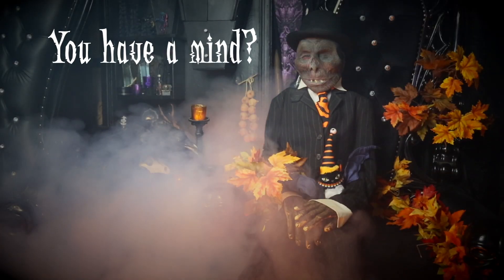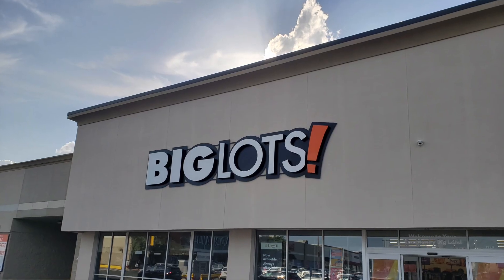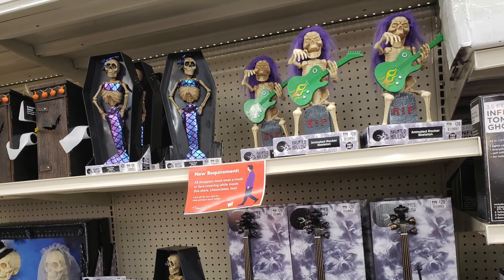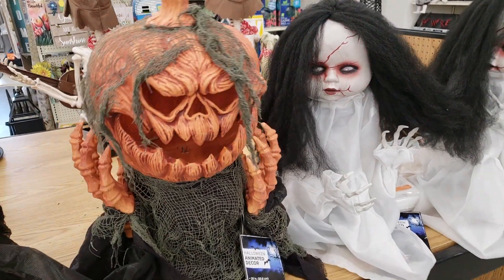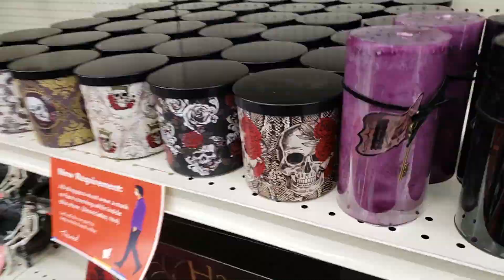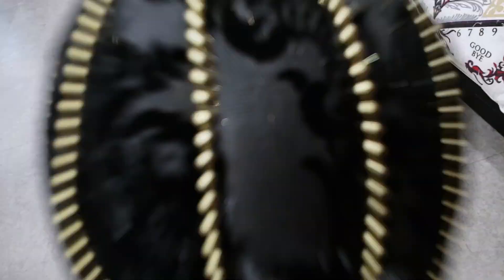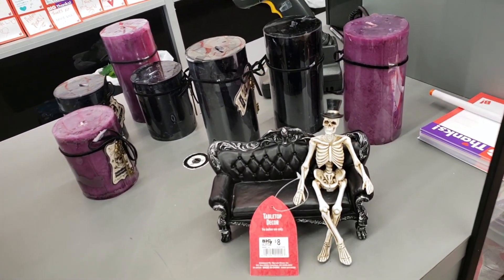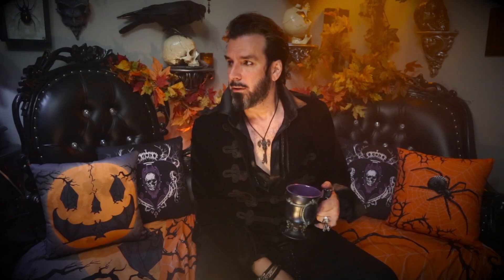Halloween Decor Hunting - Big Lots - Gothic Glamour Review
in this week's episode of Gothic Homemaking,  I review the Halloween home decor items by Big Lots stores, namely their Gothic Glamour line of which I was very skeptical! Needless to say, there are some pleasant surprises ahead for Goths who love macabre decor and Halloween fanatics alike!!!

I make these videos with my own money.. of which there is very little now because I haven't played a concert since April. If you'd like to contribute, I'll gratefully accept anything you wish to donate to:

See the cushions featured in this episode and Aurelio Voltaire’s other spooky home decor items on his Society 6 page:

AURELIO VOLTAIRE ON TOUR!!!

Here's a direct link to order The Legend of Candy Claws book: